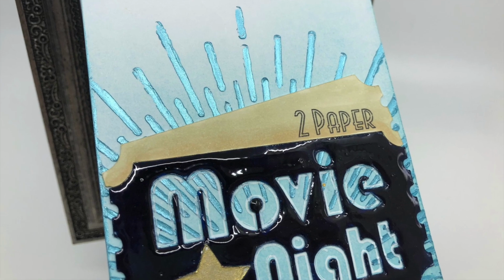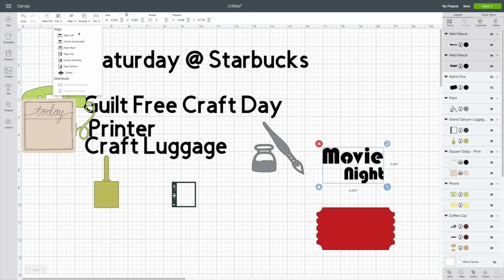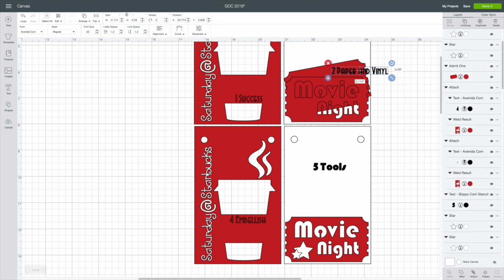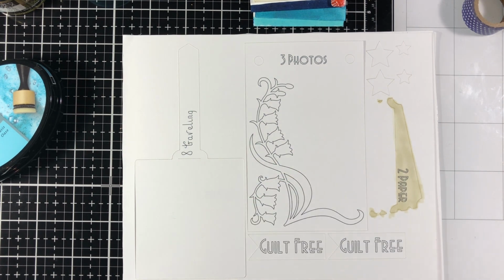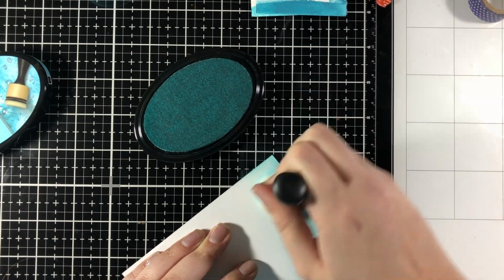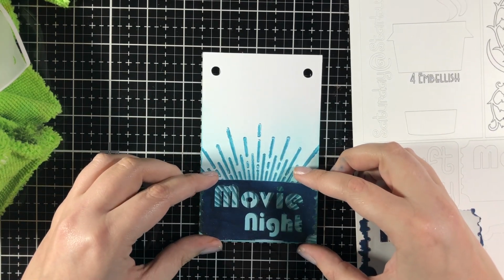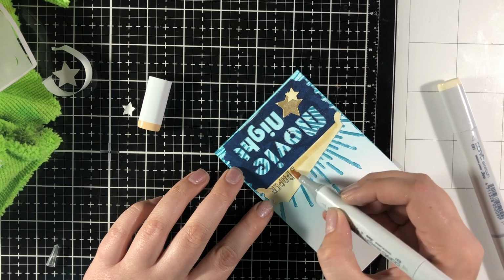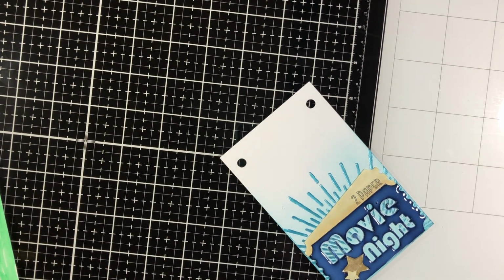Get Organized Challenge Week 2 Reward Flip Page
Instagram & Periscope: TerriLisaCreates